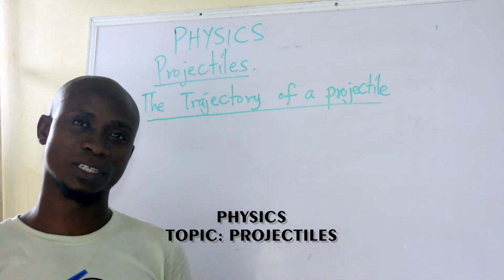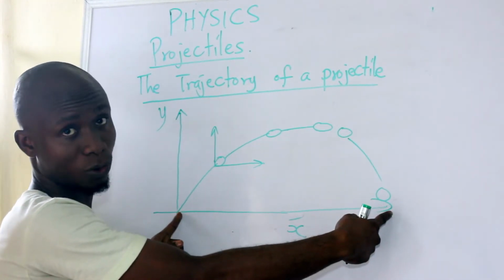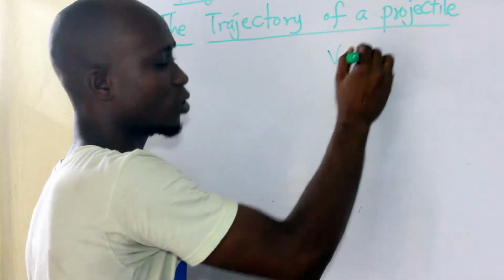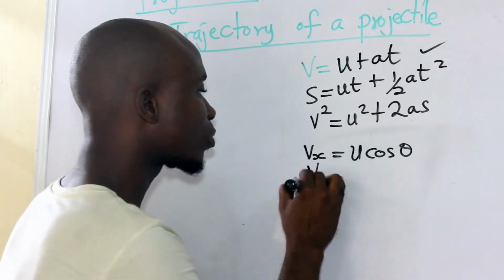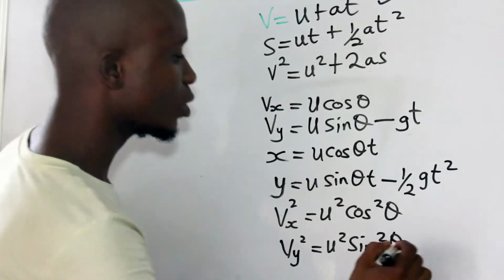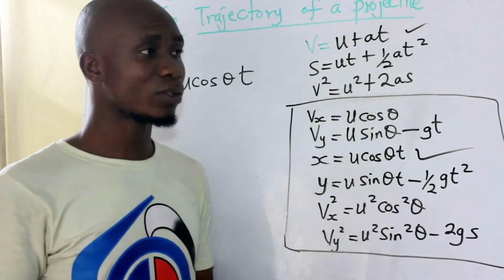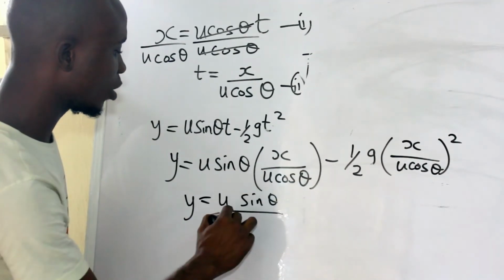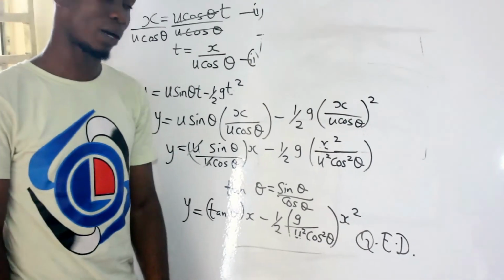Projectiles- Parabolic trajectory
This is a proof that a projectile has a parabolic trajectory.